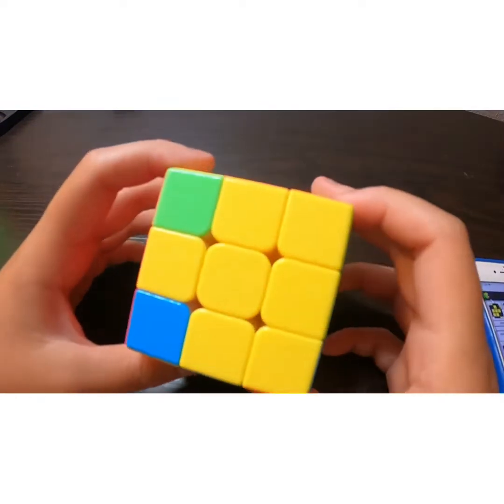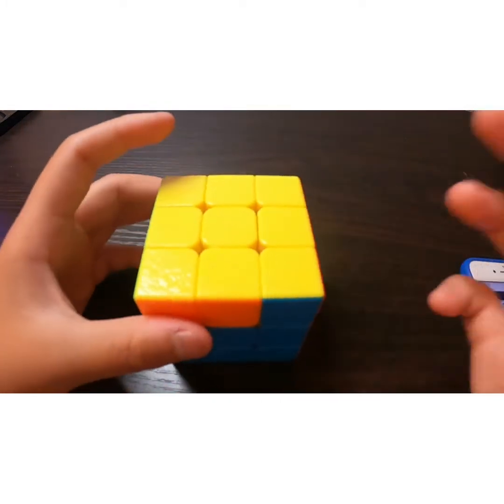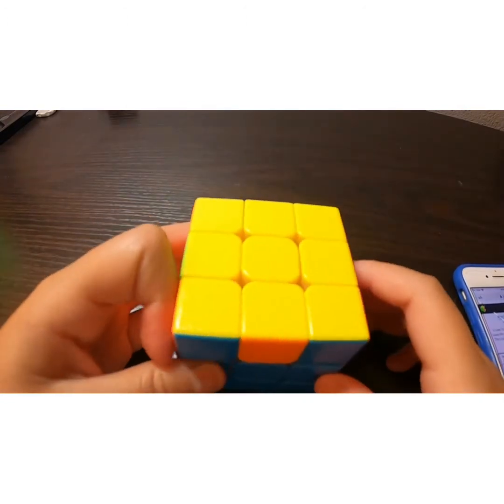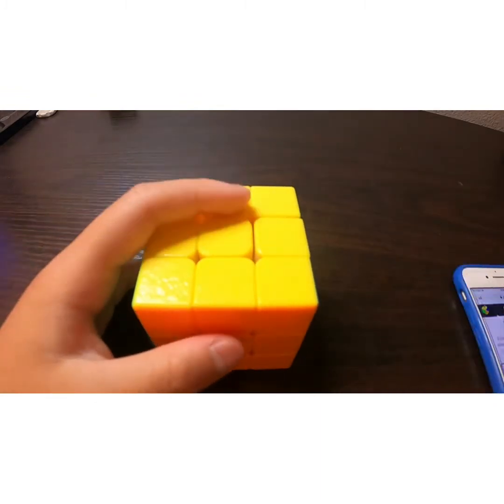Basics of CFOP method